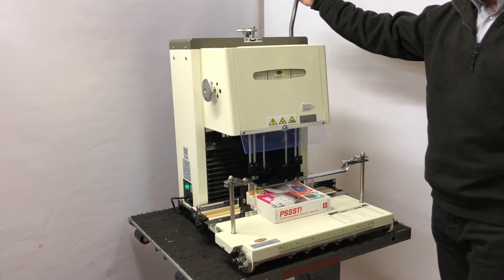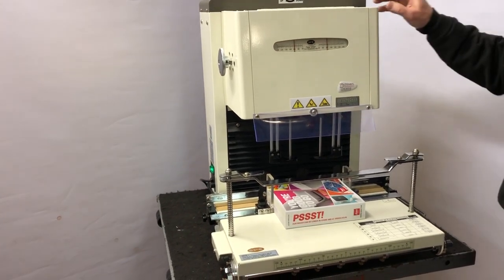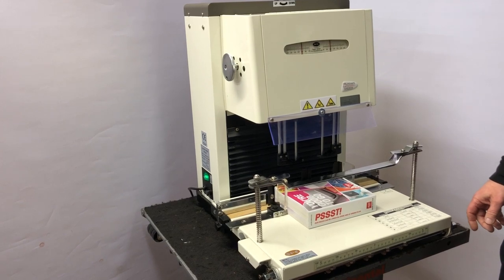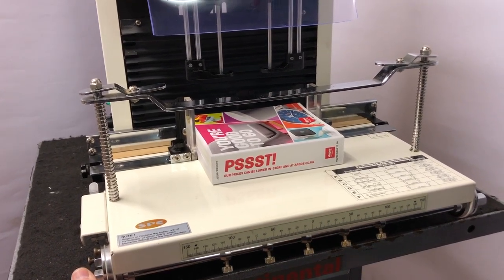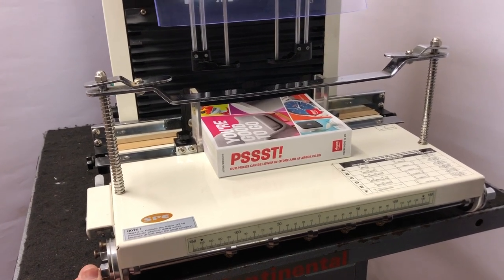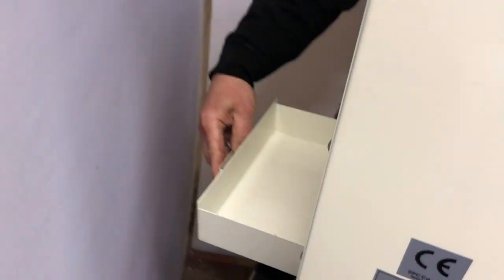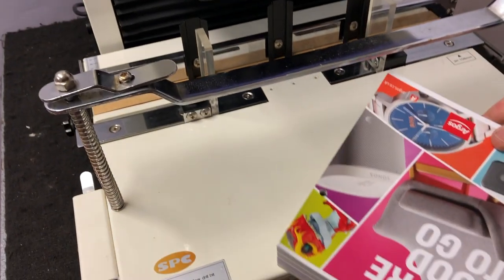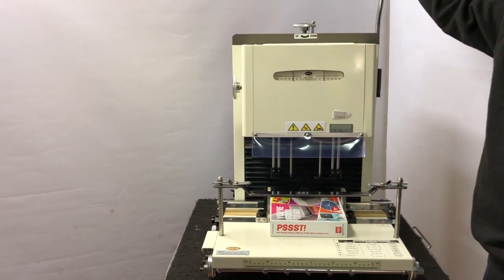SPC 4 Twin Spindle Paper Drill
SPC 4 (100) Twin Spindle Paper Drill. Ideal for two hole and four hole ring binder drilling but can also drill single holes. Capable of drilling up to 1000 sheet stack of paper in 2 seconds.
The SPC has an energy saving feature as the motor only rund when the handle is pulled and suto shuts off when in rest position.
Heavy Duty, built to last.
Takes drill bit sizes 3mm to 9mm.

You can view our full range of PRE-OWNED paper drills

You can view our full range of NEW paper drills